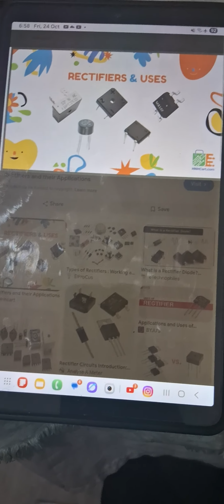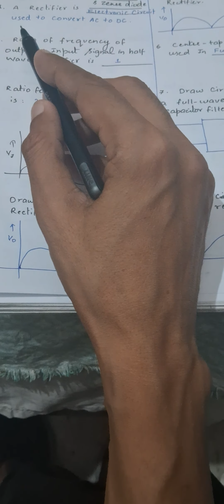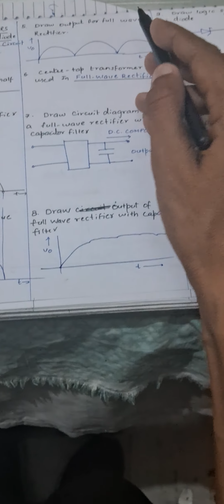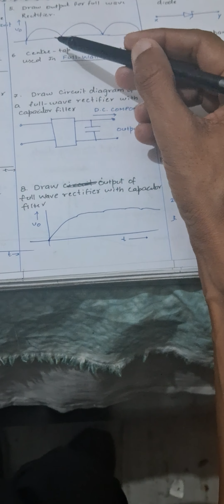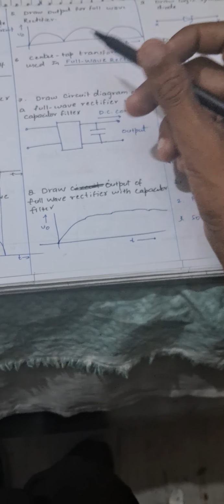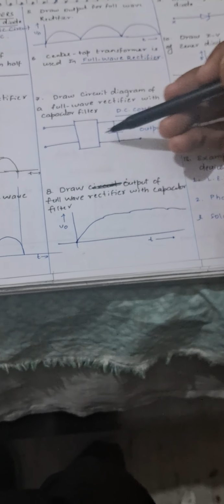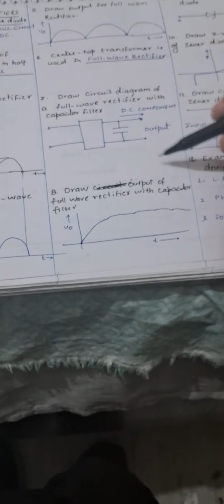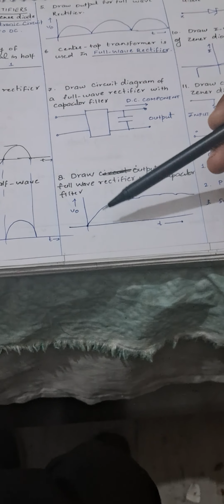Rectifier and uses-acharya vishvendra